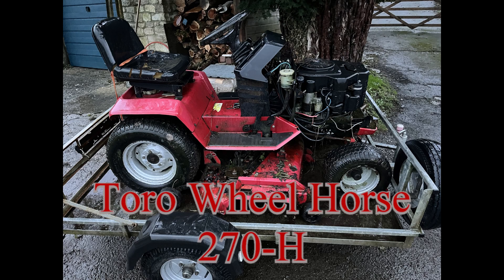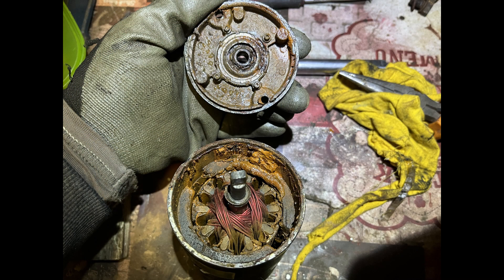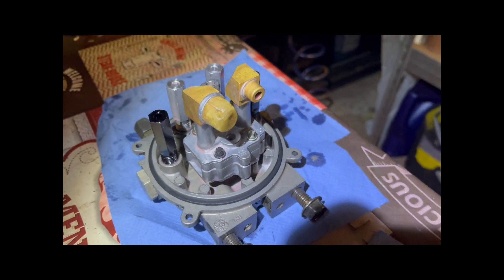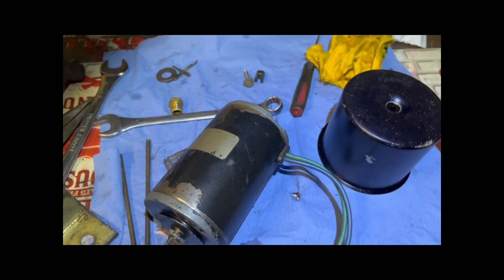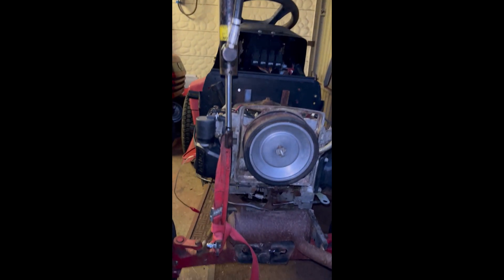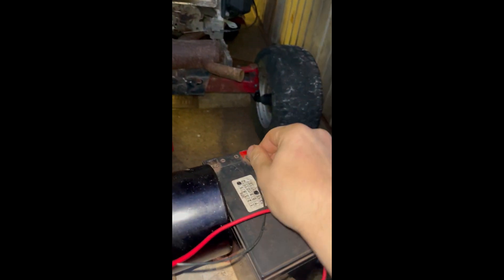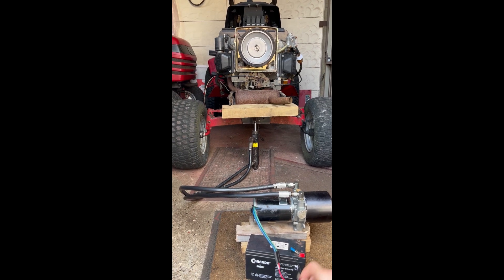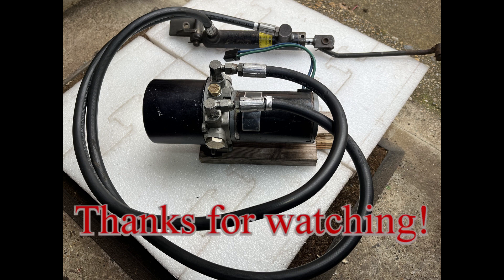Toro hydraulic pump overhaul, Parker Oildyne 108, parts 94-1700 & 94-1701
Recently, I've bought a Toro Wheel Horse 270-H, that was sitting in the rain for years, without a cover or a bonnet. Luckily, with some tender loving care I believe many parts can be saved and reused.

This video is about the cutting deck electro-hydraulic lift pump overhaul.
The technical details are taken from the Service Manual which can be found on the Toro official website.
The pump appears to be made by Parker, Oildyne division and the serial number - as far as I can see -  is 108AESP19.
The cylinder measures eye-to eye: 10 inches when retracted and 14 inches when expanded.